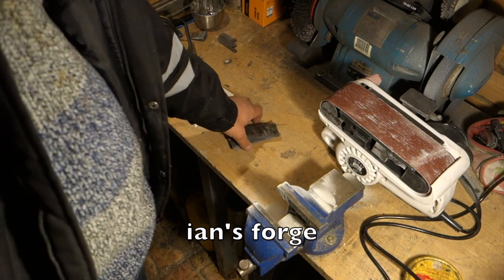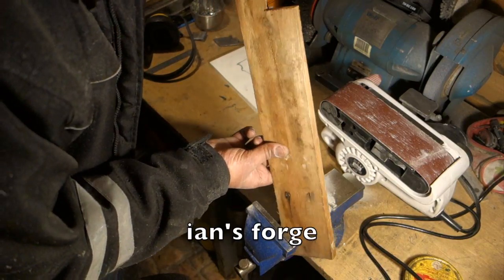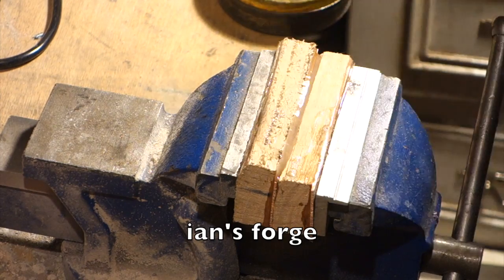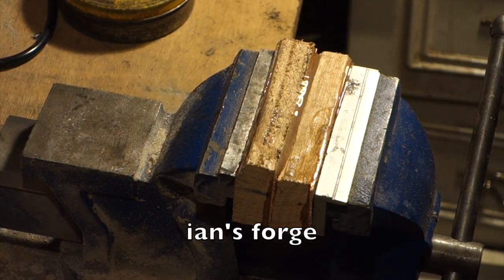Making A Small Folding Kiridashi Pocket Knife (part 3 - starting the handle)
pocket knife. In this video I will be making a small folding pocket knife from the end of the crowbar used in the bushcraft knife build.